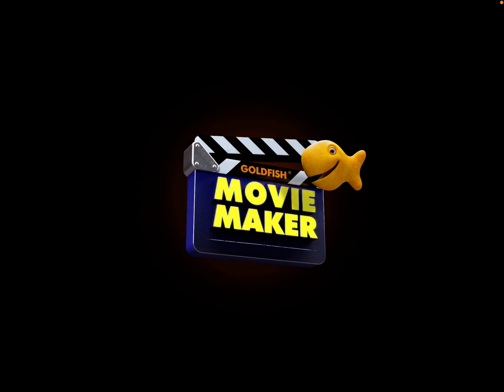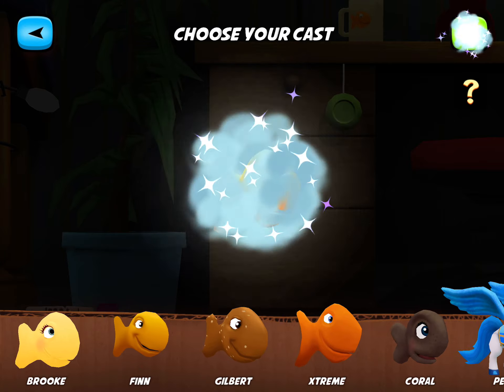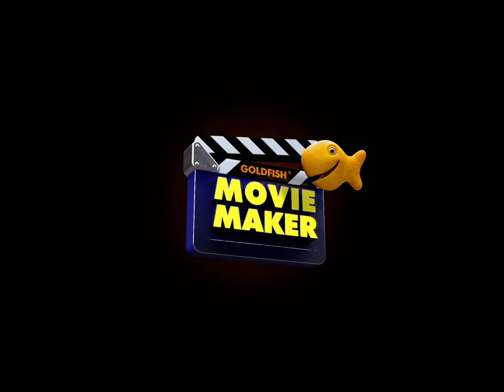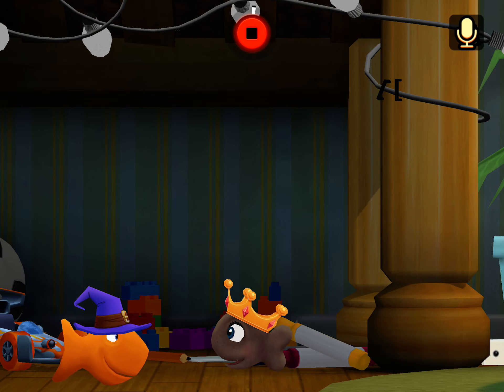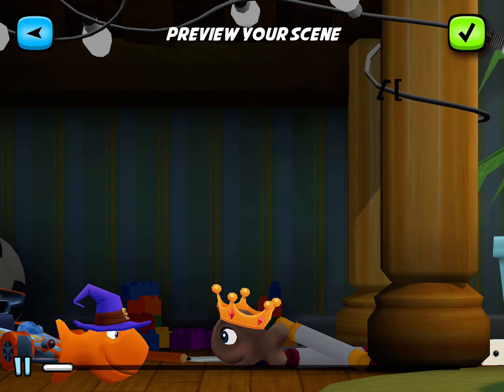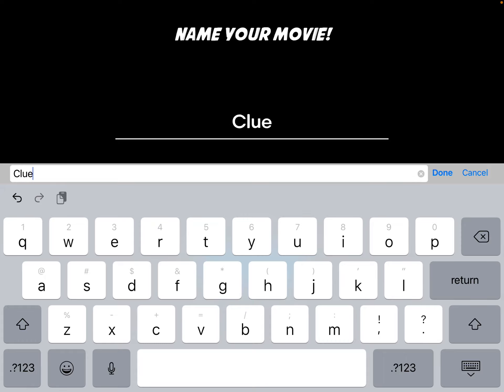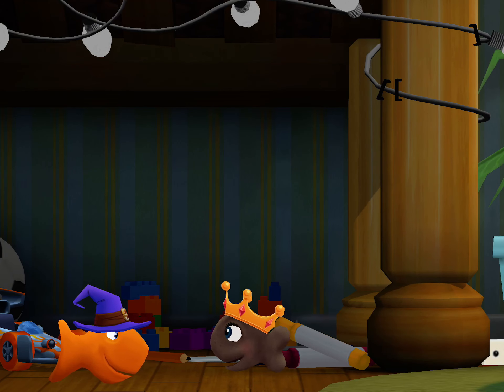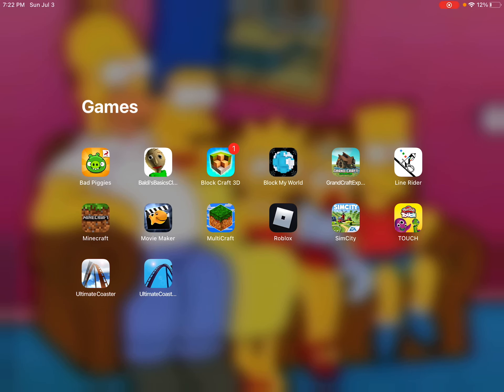Goldfish Movie Maker Apps